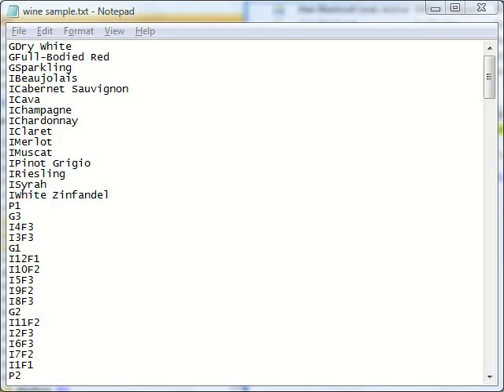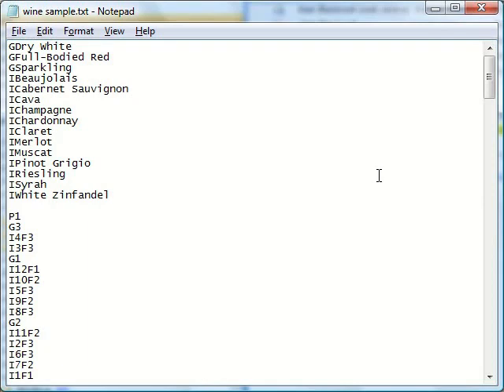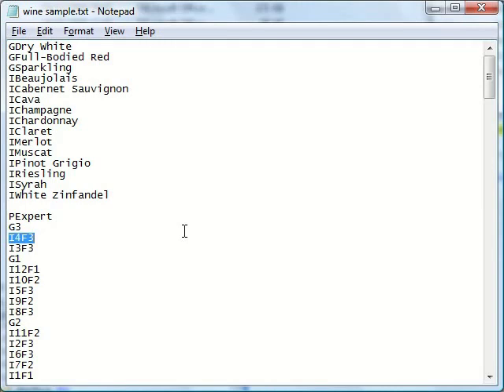Computer-Aided Paper Sorting (CAPS) - Data File for a Closed Sort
Computer-Aided Paper Sorting is an time-saving process for preparing and analyzing paper card sorts. This video is a walkthrough of a closed-sort data file.